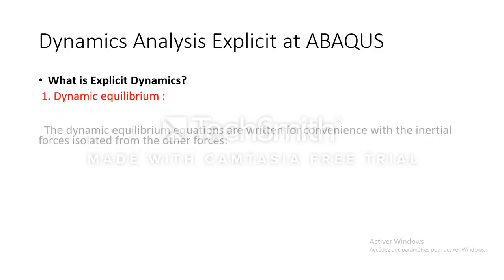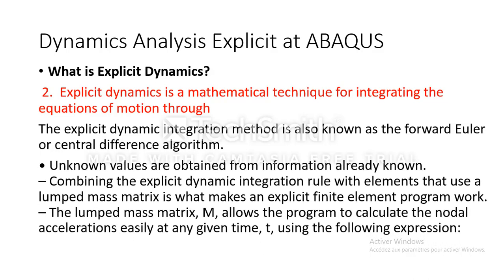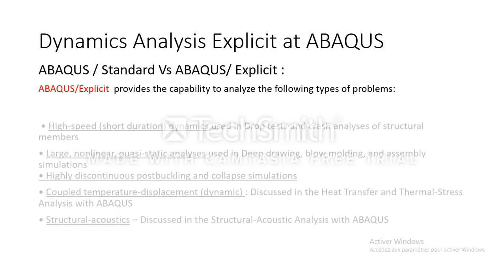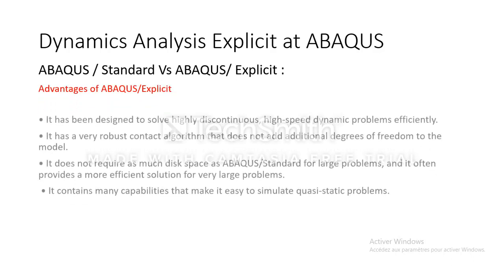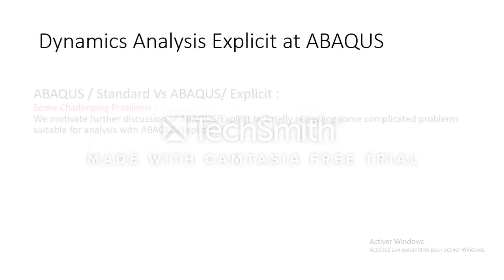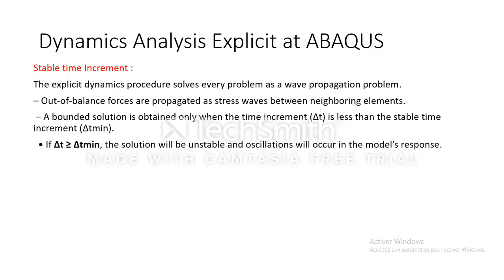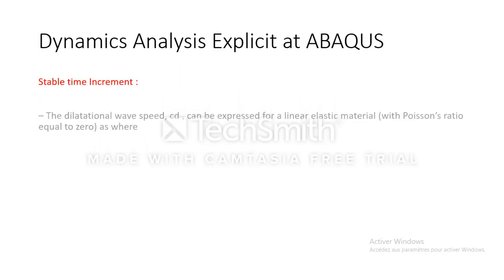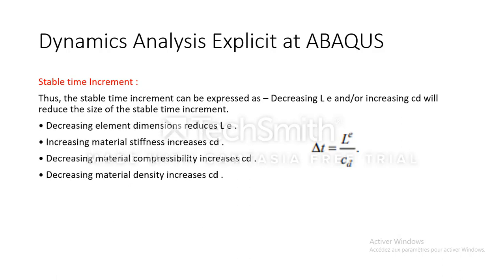Episode 16 Dynamic Analysis in ABAQUS : Explicit Analysis –Part2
Hello every one ; In this video we will introduce Dnamic analysis in abaqus with explicit method ; the objective is to have a good idea why we use this type of expicit analysis of many dynamic problem compared to standard method , and to estimate finally the  time of stability use as a principal properties of dynamic analysis ,   Please if you have any question or request , contact me in my facebook page and my email ;